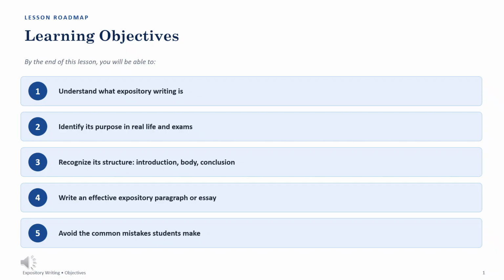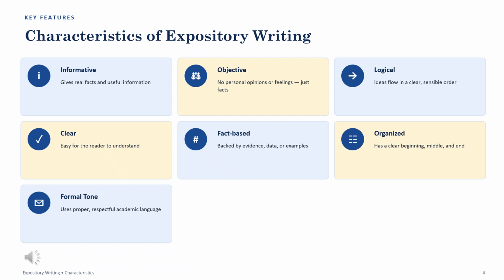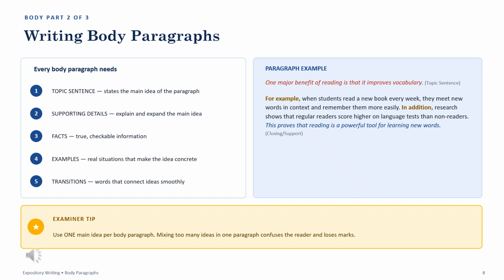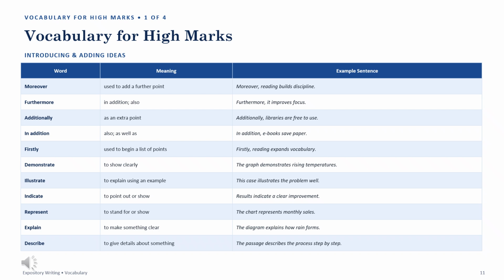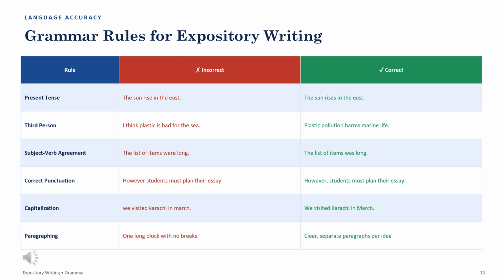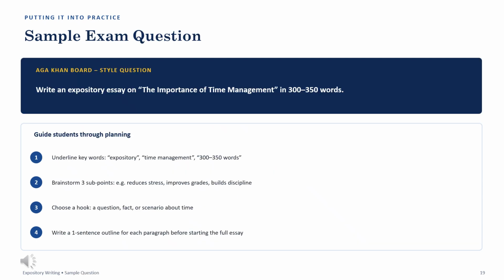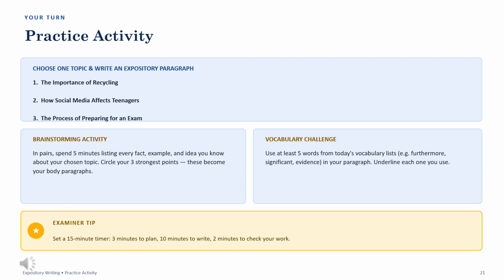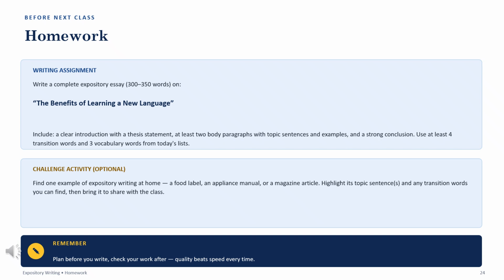Expository Writing | Grade 8 English | Aga Khan Board | Complete Lesson with Examples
Welcome to ZA Sisters Learning Hub! 🌟

In this detailed lesson, you will learn Expository Writing from the very beginning in a simple and easy-to-understand way. This lesson is specially designed for Grade 8 students, especially those following the Aga Khan Board curriculum, but it is equally helpful for any student who wants to improve their English writing skills.

📖 In this lesson, you will learn:

✅ What is Expository Writing?
✅ Purpose of Expository Writing
✅ Characteristics and Types
✅ Structure of an Expository Essay
✅ How to write a strong Introduction, Body & Conclusion
✅ Transition Words
✅ High-Scoring Vocabulary
✅ Grammar Rules
✅ Examiner Tips
✅ Common Mistakes to Avoid
✅ Exam Strategy
✅ Model Answer
✅ Practice Activities
✅ Quick Quiz
✅ Homework

📥 FREE Presentation Available!

If you found this lesson helpful and would like to receive the complete PowerPoint presentation used in this video, simply:

✔ Leave a comment saying "PPT" or "Presentation"

I'll be happy to share it with you.

💙 My mission is to make learning simple, interactive, and enjoyable through AI-powered educational content. New lessons, presentations, worksheets, quizzes, and exam tips are uploaded regularly.